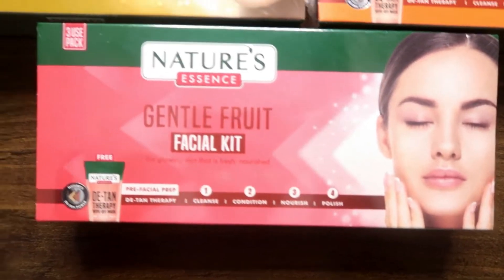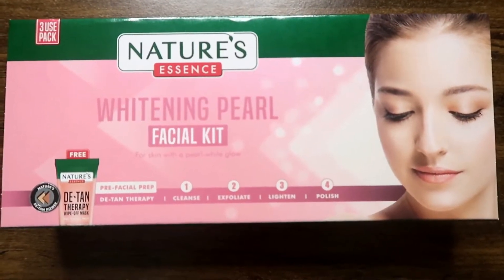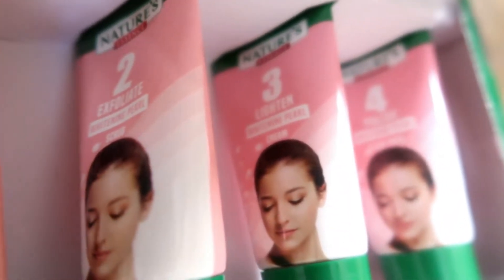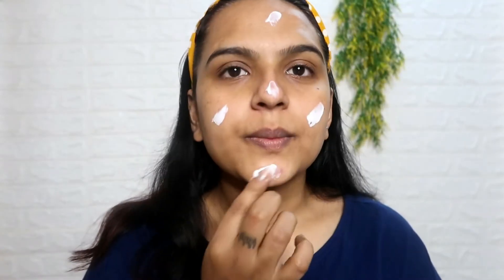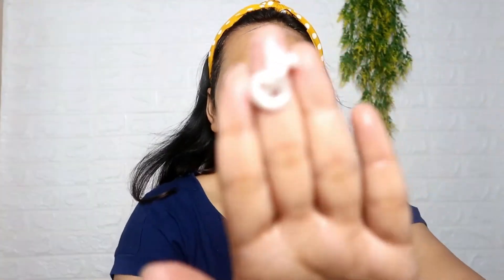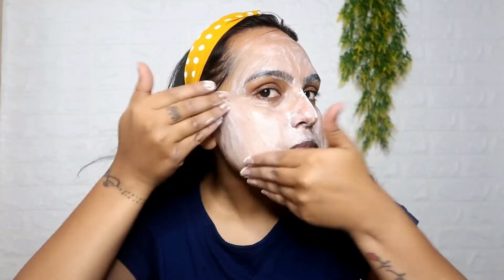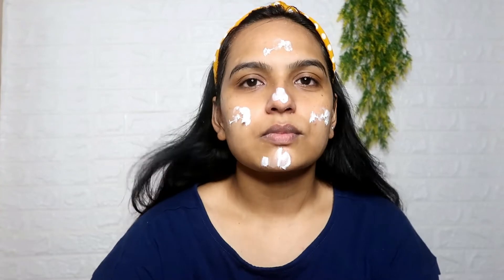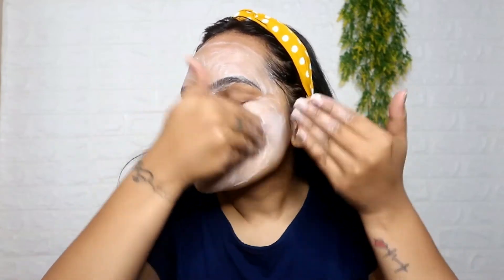Facial In Just 80 Rs ? Nature's Essence Brightening pearl facial kit for complete makeover at home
* PHOTRON TRIPOD

* BOYA MICROPHONE